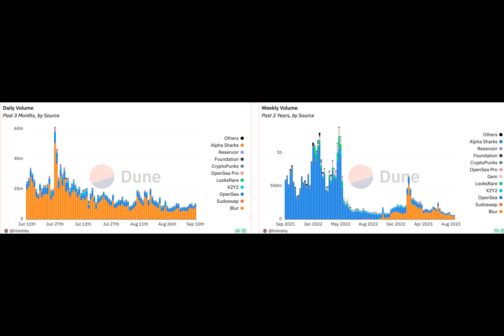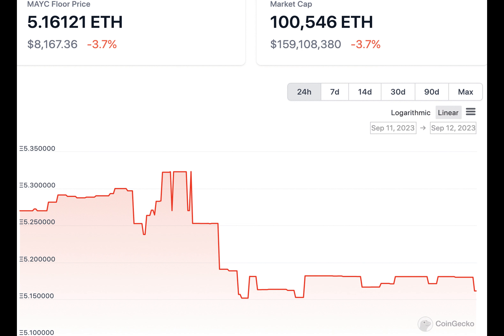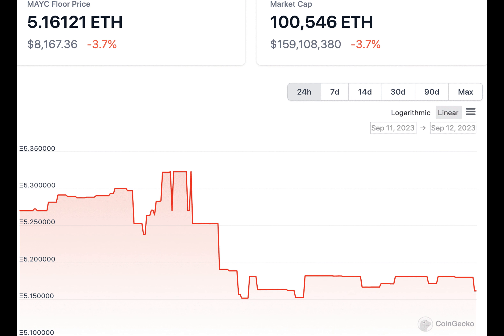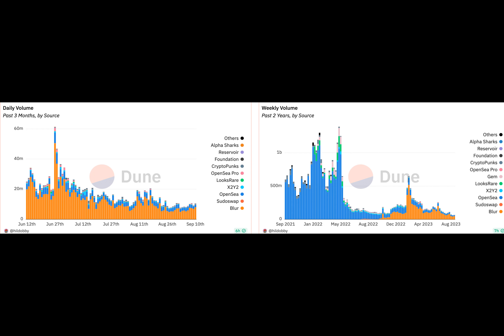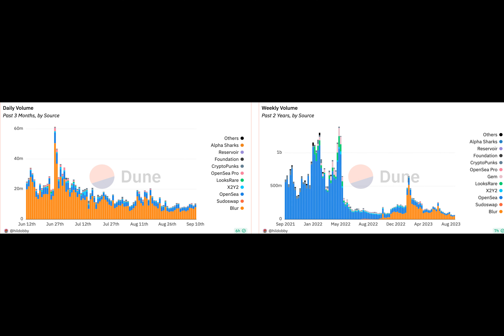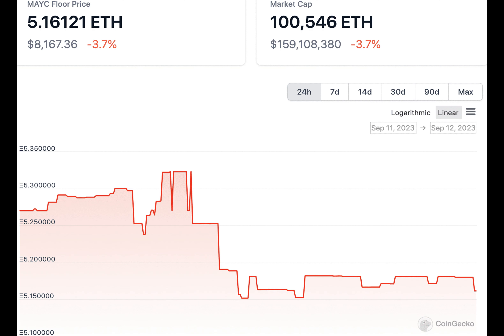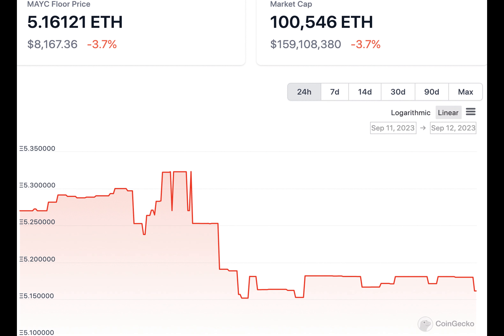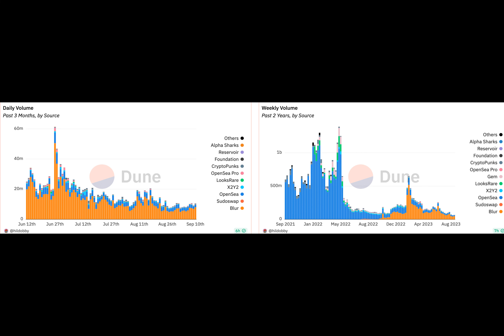Milady falls victim to an exploit as developer runs off with $1 million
Milady NFTs were the talk of the town in early May this year. Boosted by Elon Musk’s tweet on the NFT, its trading volume surged and the community around it started growing.